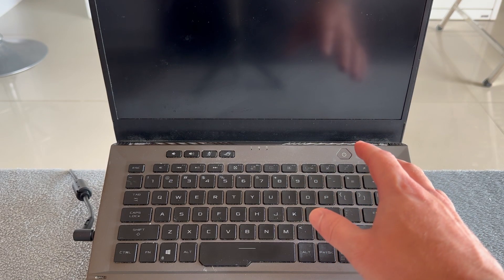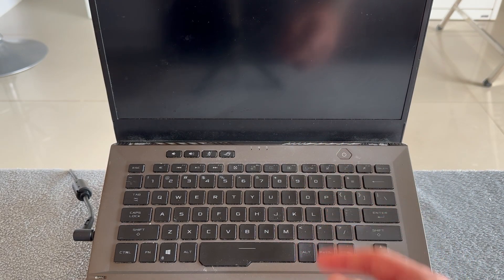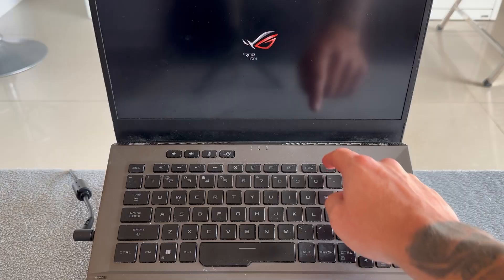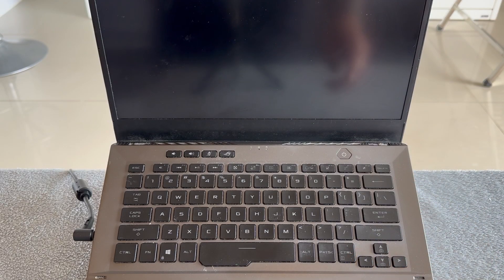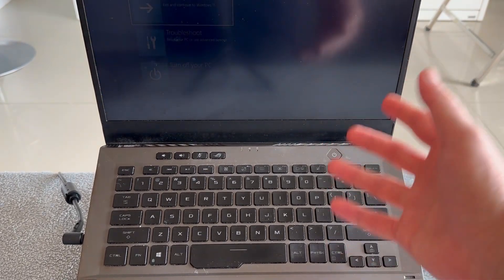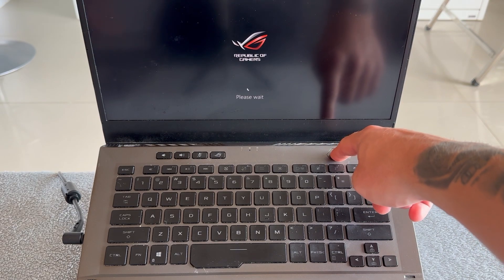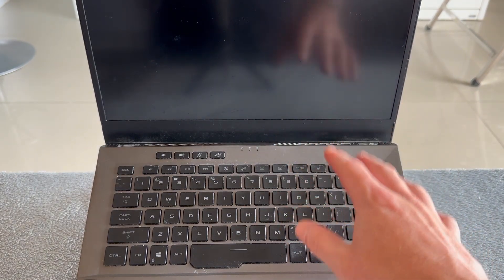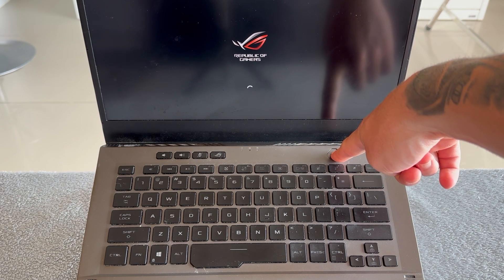How To Fix Asus Laptop Stuck on Logo / Loading Screen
Is your Asus laptop stuck on the logo or loading screen and not booting into Windows? In this guide, you'll learn how to fix boot issues on Asus laptops, whether it's caused by Windows updates, corrupted files, or startup errors.